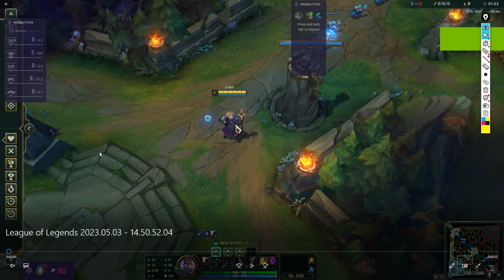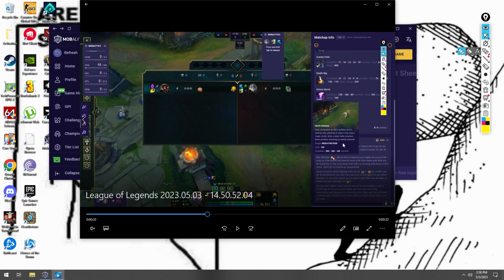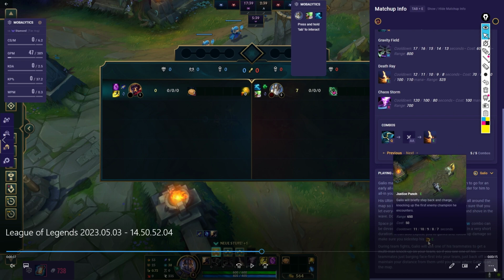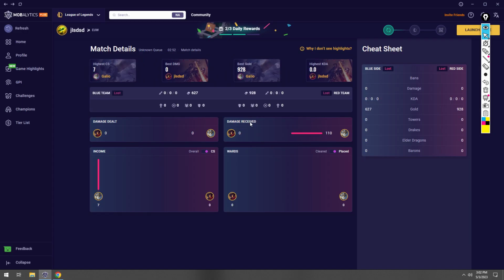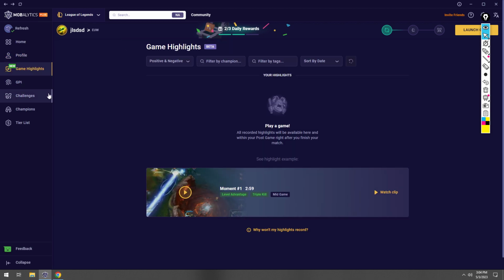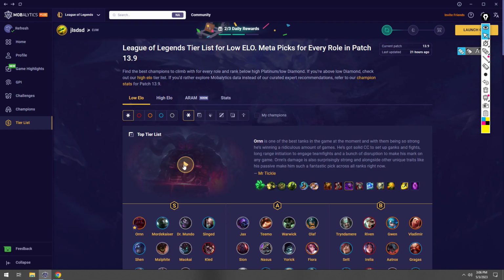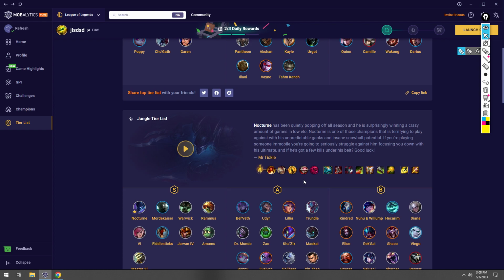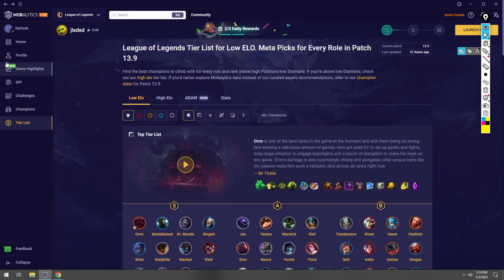CHALLENGER COACH RATE MOBALYTICS